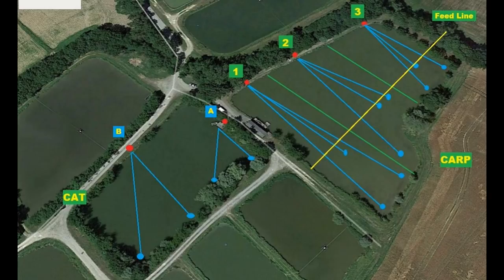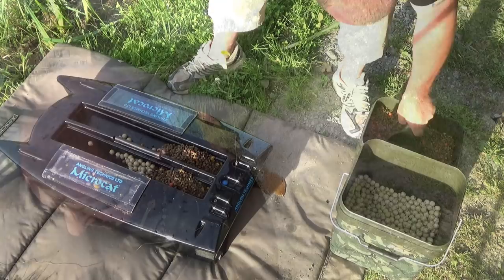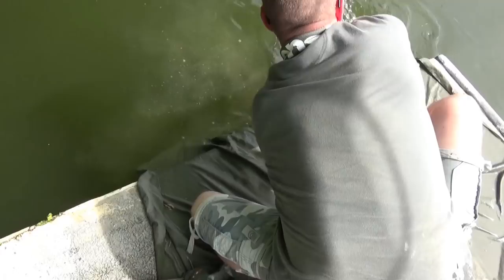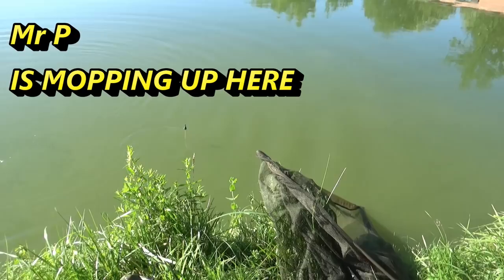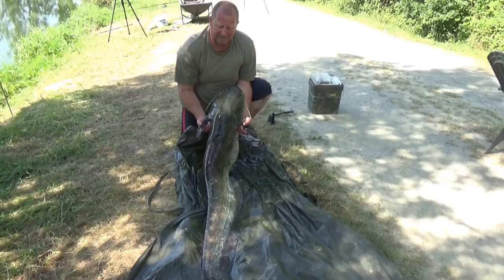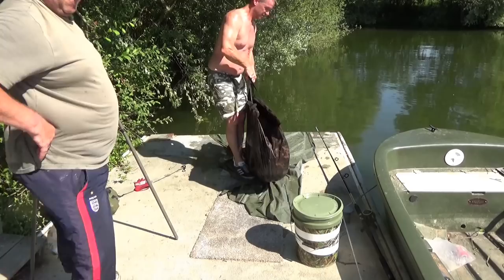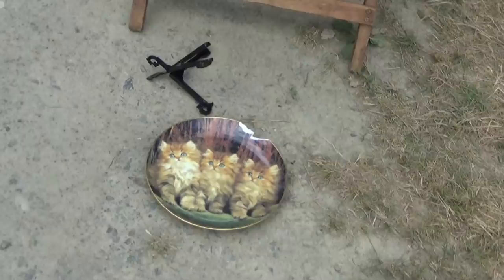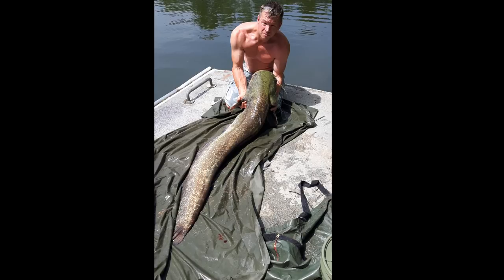Carp and Cat Fishing France Bigot Lakes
A week on Morgane catting and carping A few shout outs as usual

Music from Halo Combat evolved "awesome game still"